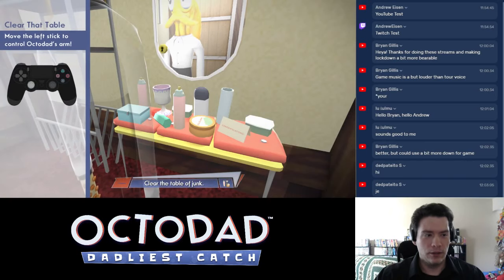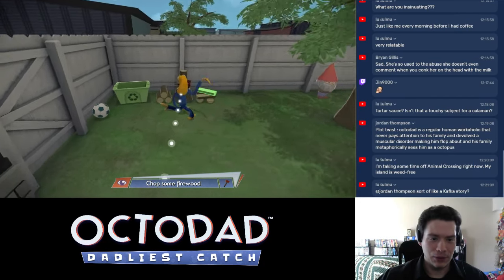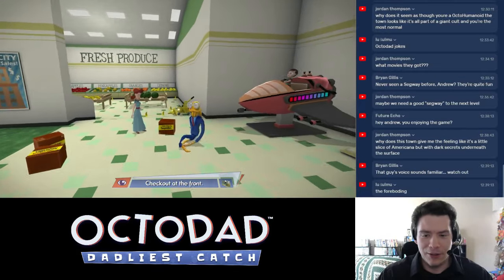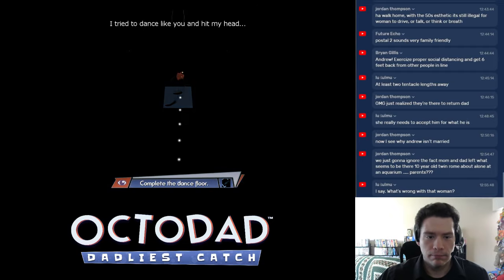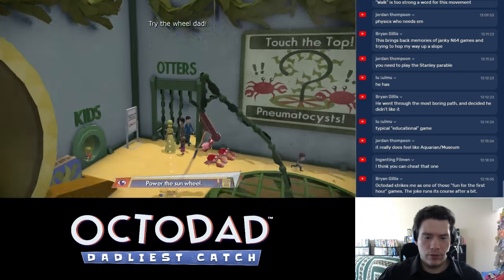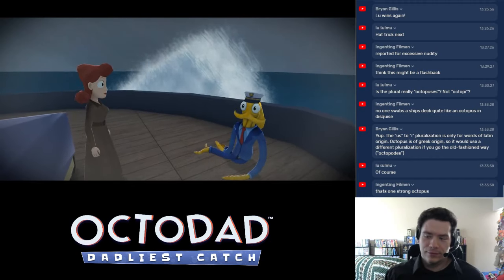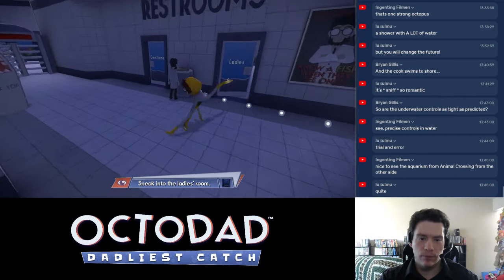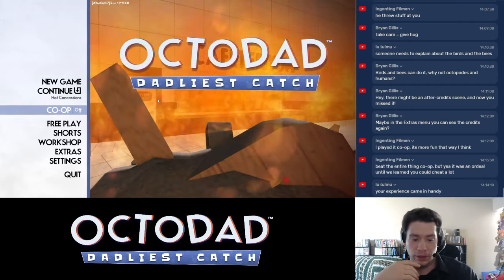OCTODAD - Cephalopod Sex Life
Social distancing ain't great for the sex life so let's live vicariously through the romantic endeavors of a super sexy cephalopod!

Join me on Molehill Mountain, a live podcast that streams every Saturday night at 7p PST on RandomTower.com!

Molehill Mountain logo by Scott Hepting